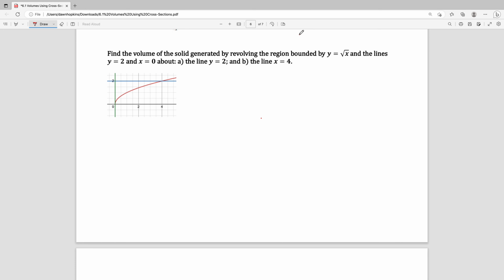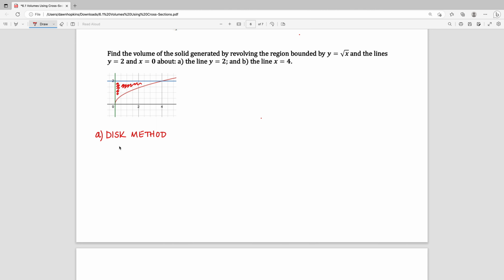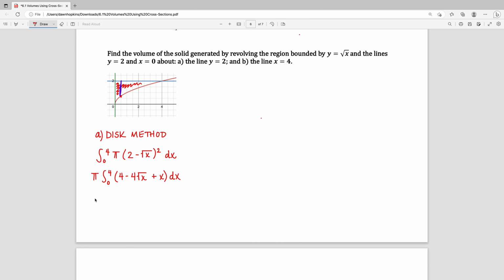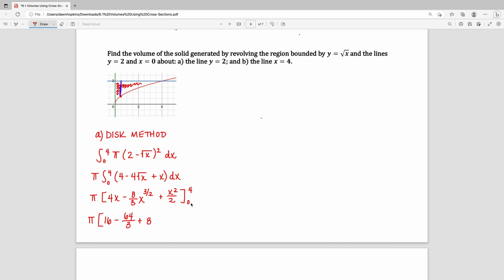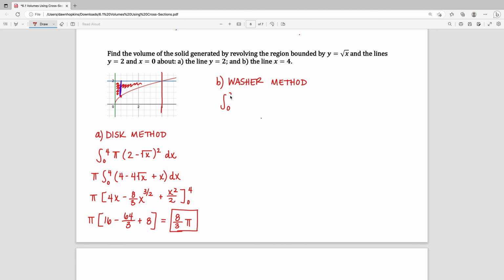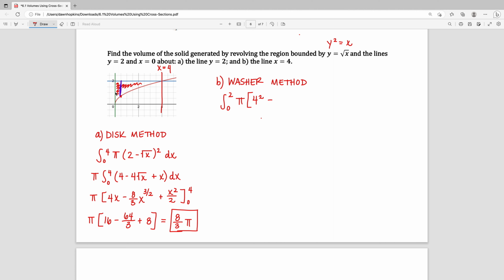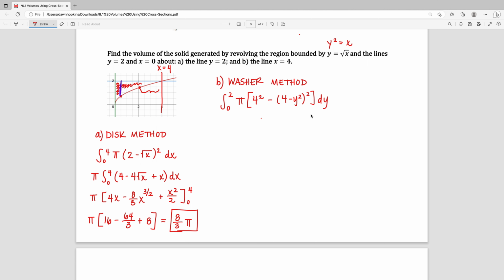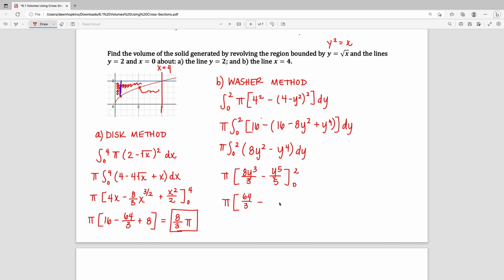6 1 Notes, Part 4